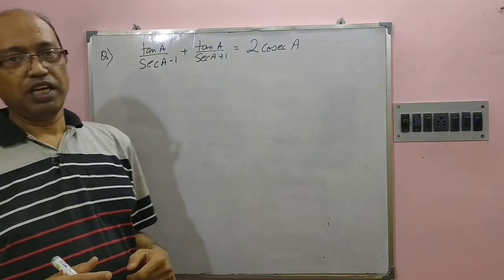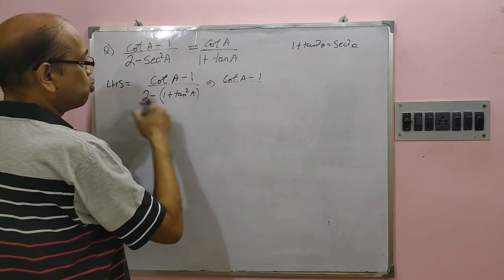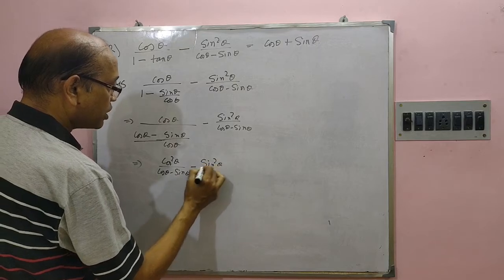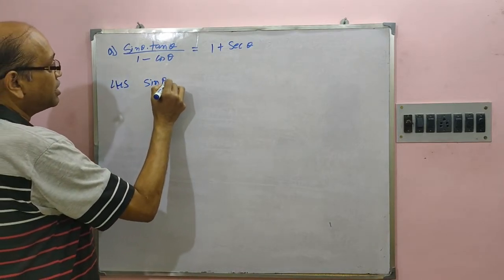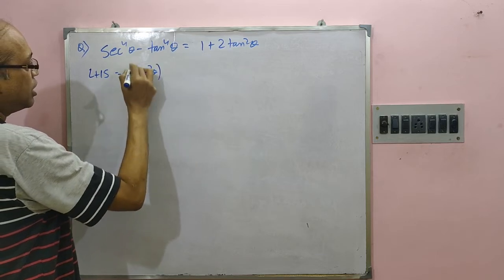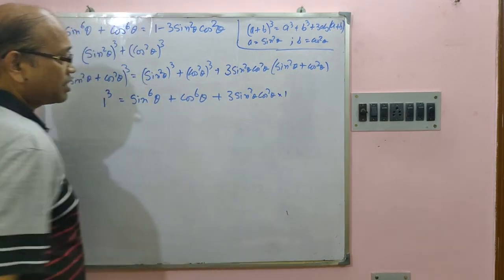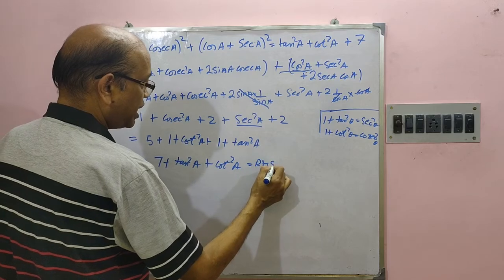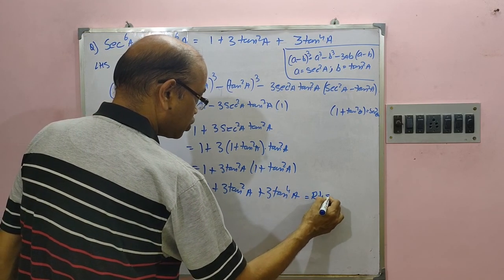ICSE Class 10 Maths Chapter : Trigonometric Identities - Part 2